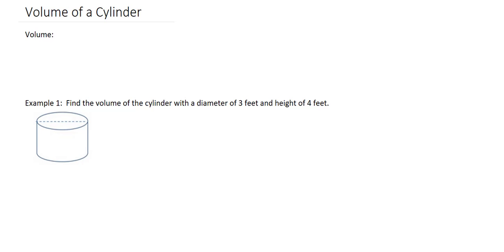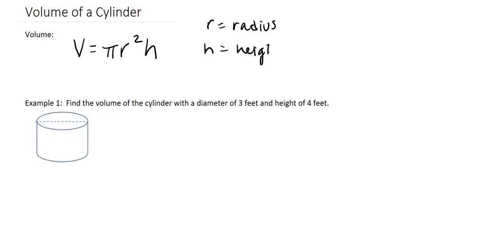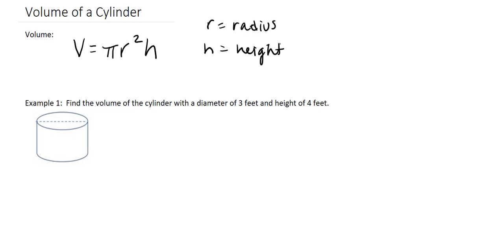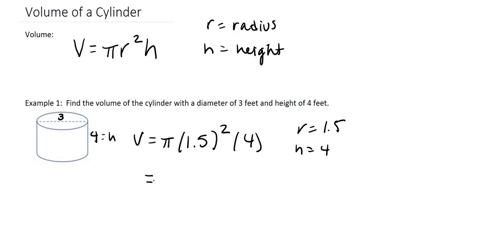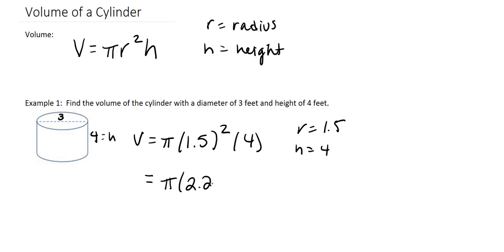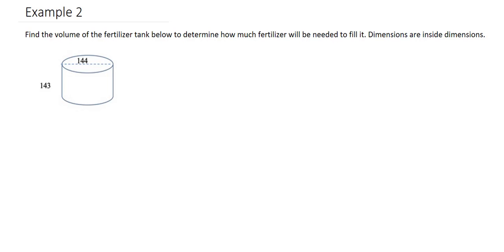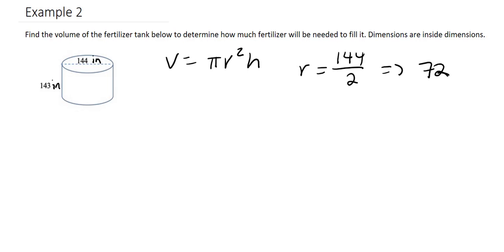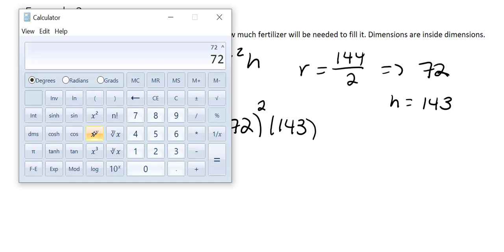Volume of a Cylinder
Find the volume of a cylinder.